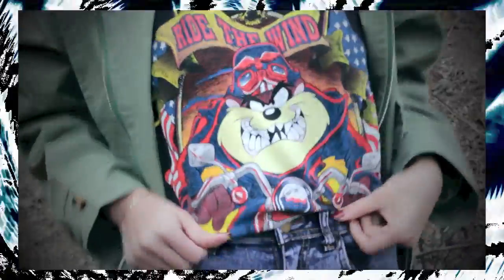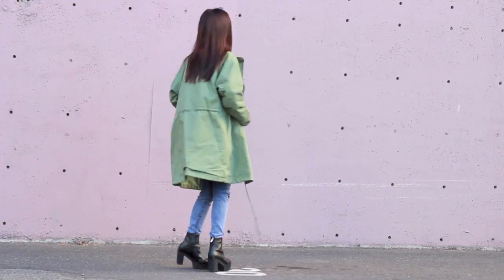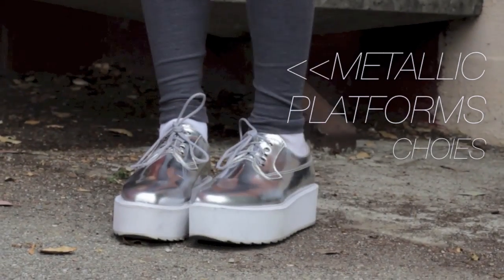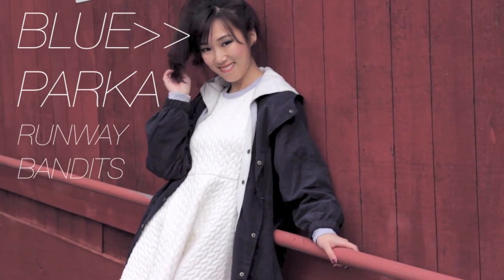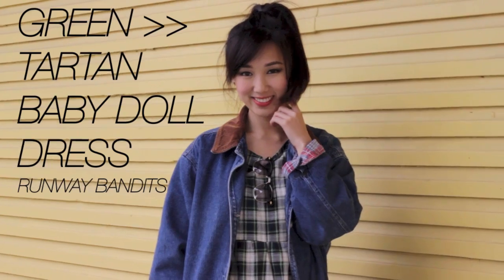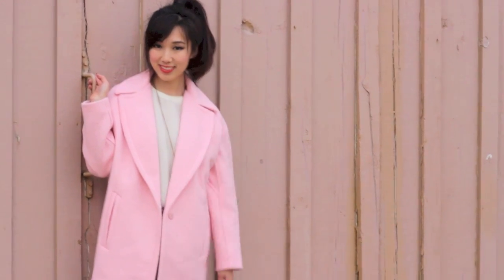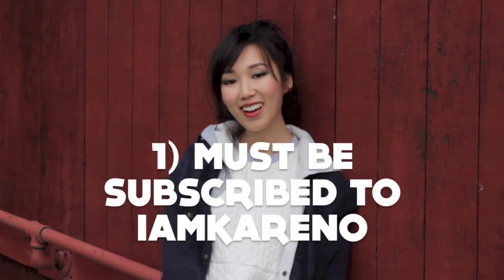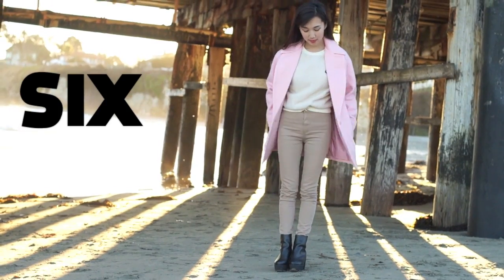6 Casual Outfits with Runway Bandits | IAMKARENO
1. Must COMMENT & SHARE "1 ❤ x IAMKARENO" on this picture

2.

3.

Happy new year everyone! I've teamed up with Runway Bandits to bring you 6 casual looks for the year 2014. I've been obsessed with oversized jackets, baby doll dresses, jumpers, creepers and high waisted jeans so I hope you can get some ideas from some of my favorite pieces and how I like to style them. Love you all!

xx,
Karen

---OUTFIT 2---
Olive Jumper: Runway Bandits
White Collar Top: Runway Bandits
Green dress: from a friend!

Denim Overalls: thrifted
Purple coat: Hong Kong

Floral leggings: Urban Outfitters

Denim Jacket: Thrifted

Brown Boots: Hong Kong

Filmed by Leo Thom
Edited by Karen Yeung